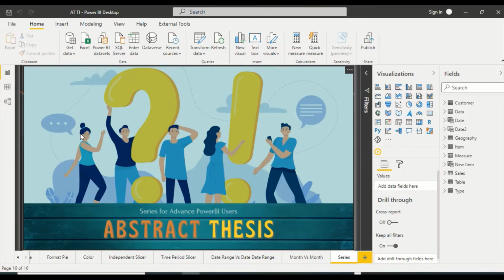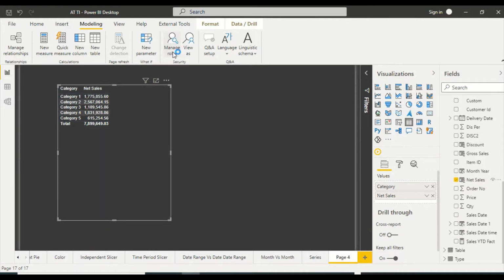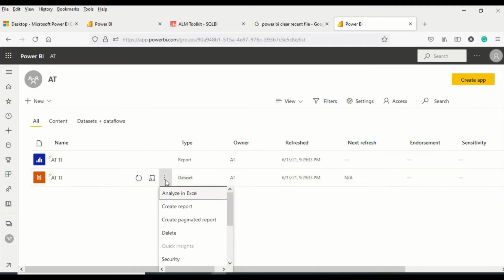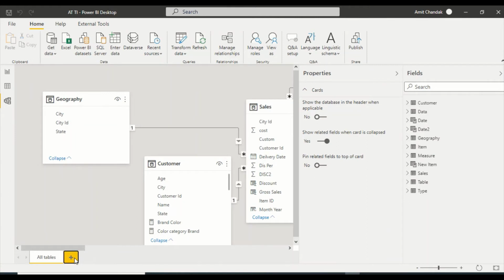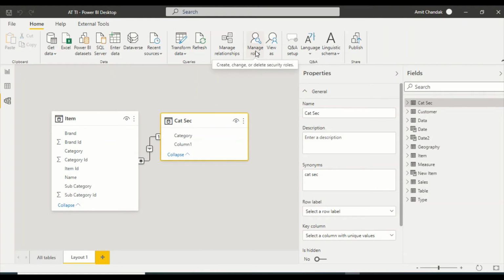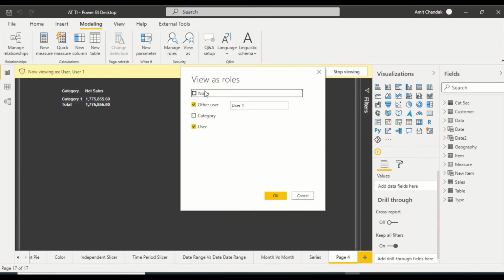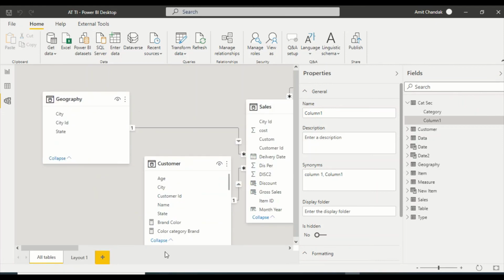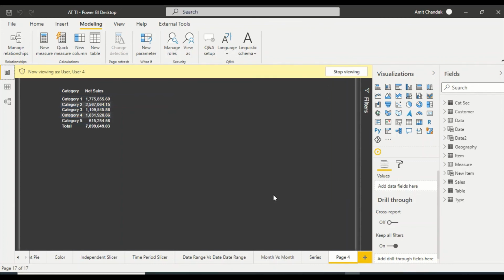Power BI Abstract Thesis Episode 26: How to use Row Level Security (RLS)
-- Content
00:00 Introduction
00:11 Content